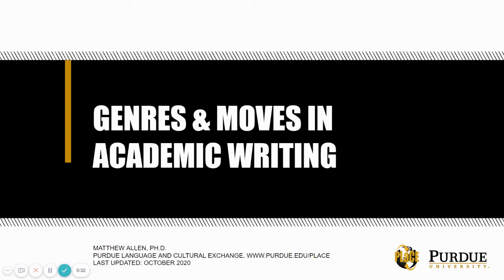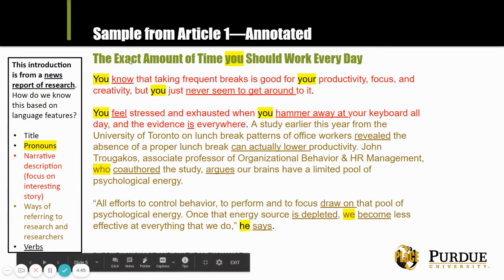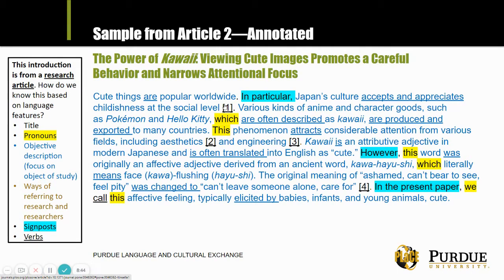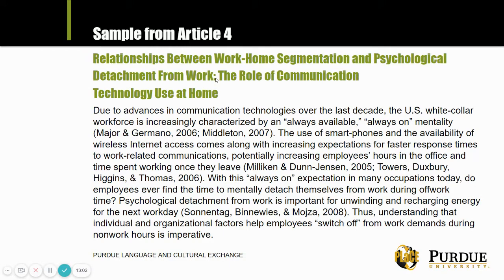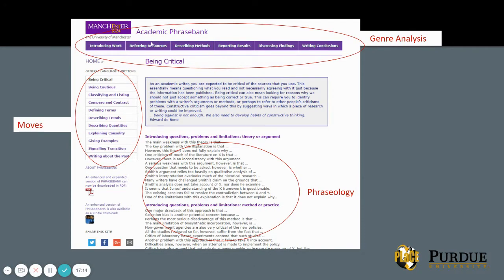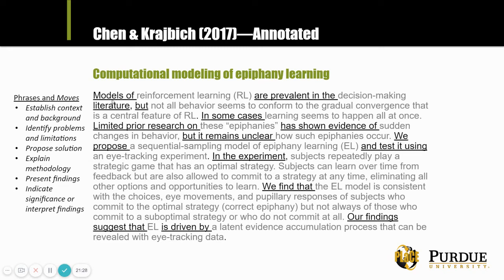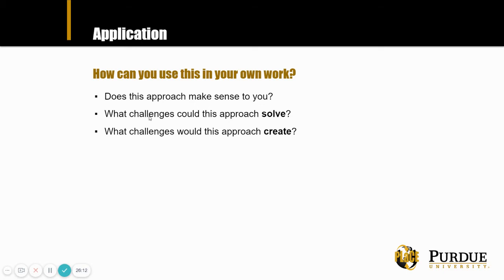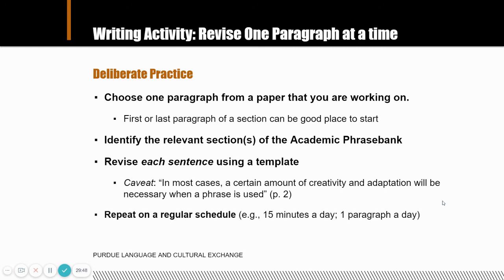Genre and Moves for Academic Writing (30 minutes)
Academic writing consists of a variety of genres, or types of texts that share many features. In this video by Matthew Allen, you will learn about two important concepts for academic writing--genre and moves--and you will be introduced to an online tool called the Academic Phrasebank that applies these concepts in systematic ways for advanced academic writers.

Created by Matthew Allen, PhD, Assistant Director and Lecturer for PLaCE, for Academic Writing Short Course: Structures and Functions. A shorter version of this presentation is also posted on our playlist for Academic Writing.